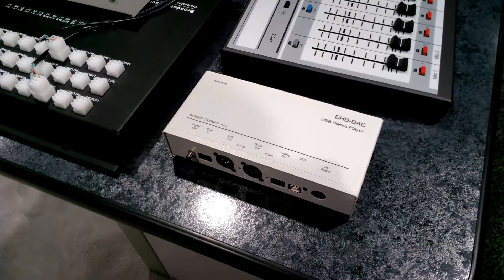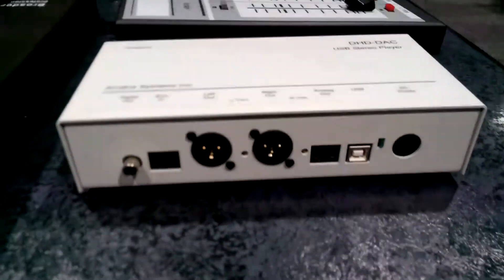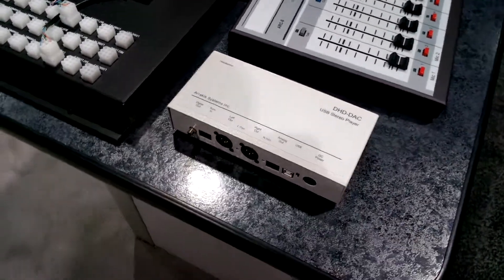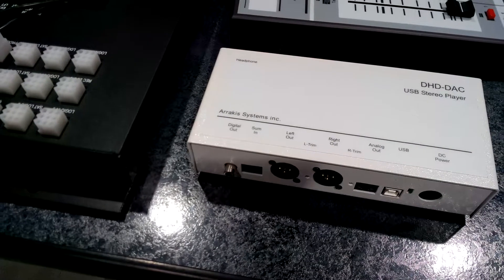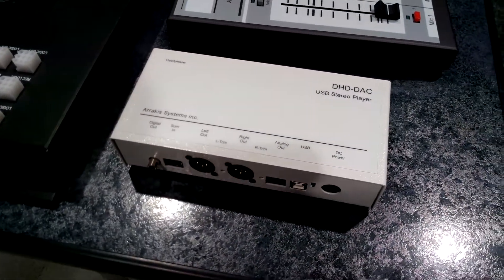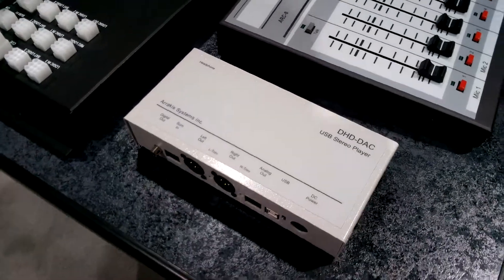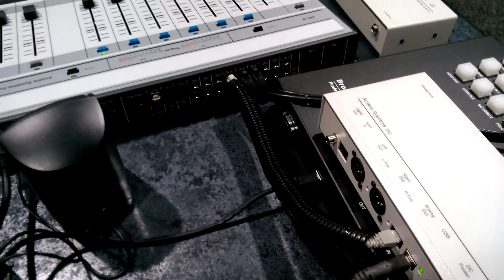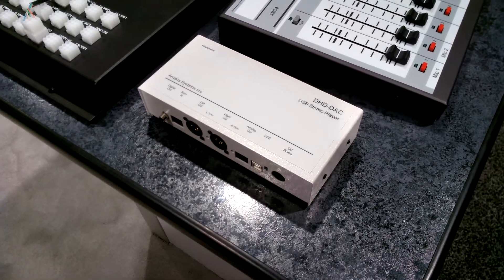NAB 2013 insider look of the DHD-DAC sound card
This is an insider look at the DHD-DAC play sound card for the New Wave automation system at NAB 2013. Debuted at NAB, it has received a lot of attention.